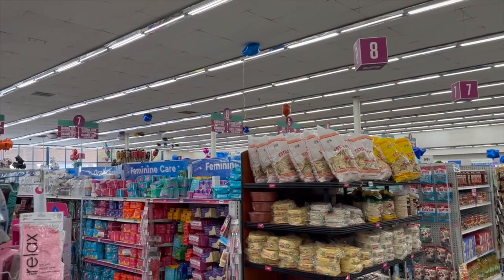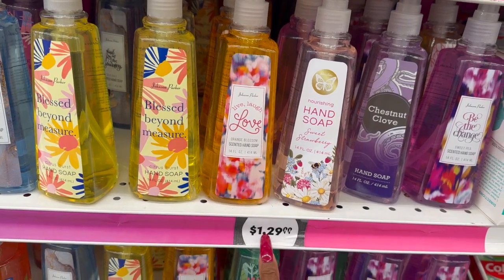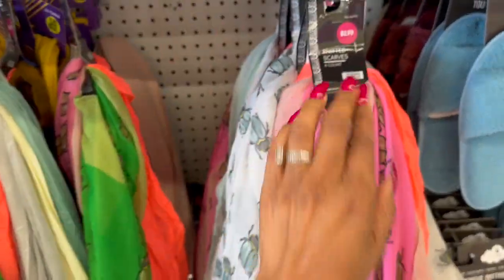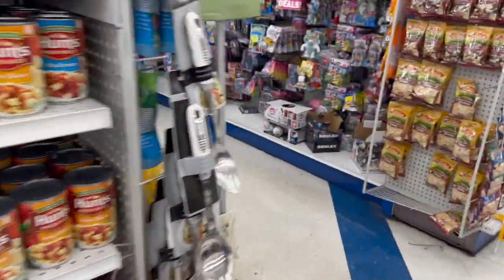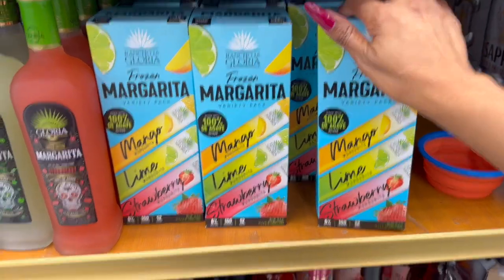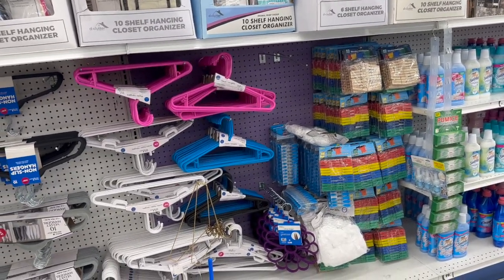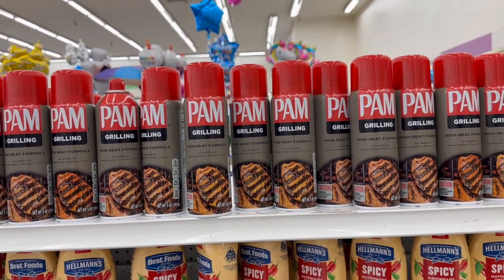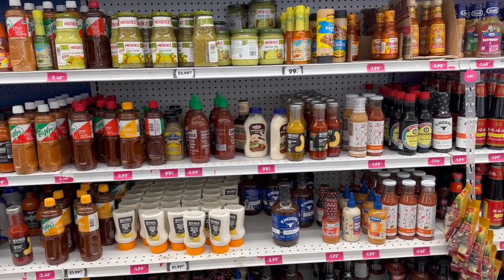Come See What's New At The 99 Cent Store! Shop W/Me @the99stores Check Out All The New Arrivals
BEST things to buy @the99stores  in 2023! Come shop with me at The 99 Cents Store for the best hidden clearance gems! We're talking Bougie on a Budget Scoping out and Comparing prices and sharing what you should  buy at Walmart in 2023! If you like to Shopping At Dollar Tree, then you'll love to shop with @CouponingForACause in this new Shop With Me video. 99 Reasons To Love The 99 Cent Store! | New Deals Every Monday | Shop w/me 99 Cents Only Store

whats new at the 99 cent store. 99 cent store shop with me. new arrivals at the 99 cent store. 99 cents only stores walkthrough. whats new at the 99 cents only store. couponing for a cause. mel couponing for a cause. shop with me 99 cents only store. new at the 99 cent only store. shop with me 99. 99 store shop with me. 99 cent store shopping. dollar tree shop with me. sensational finds. the 99 cent store. new at the 99 cent store. 99 cents only store. deal drops at the 99. do the 99.